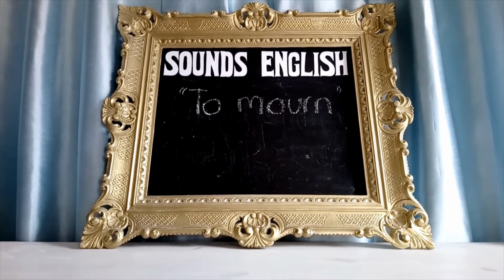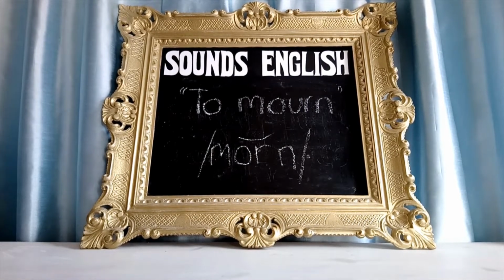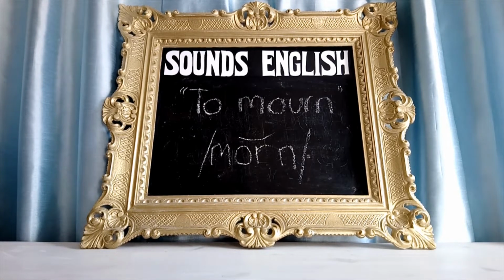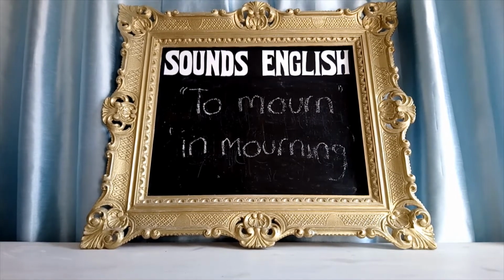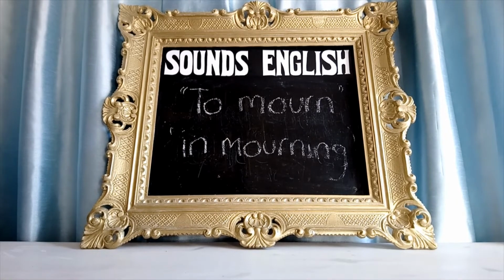What does "TO MOURN" mean? - How to say it & use it in context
Hello, I'm Betty and here on my channel SOUNDS ENGLISH I teach you one useful English word, phrase or expression every day - the meaning, pronunciation and how to use it. Learn to speak English like the English, by listening.

Hello and welcome to Sounds English. I am Betty, a writer and vocal coach from England and here I will teach you the meaning, context and pronunciation of everyday English words and popular English phrases to expand your vocabulary if you are learning English as a foreign language, or improve your literacy if you are a native speaker.

There are no complicated grammar lessons, just learn to speak English like the English - by listening.

Please subscribe to my channel and leave a comment if you would like me to feature a particular word or term and I will do my best to include it in a video.

Further information, articles, short stories and blogs can be found on my

Betty